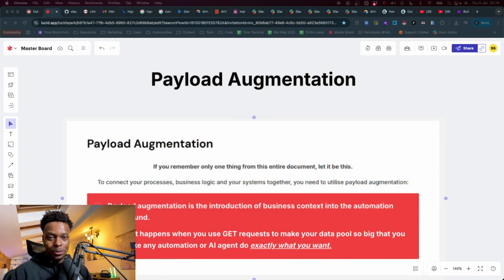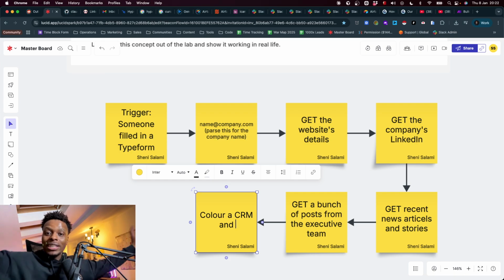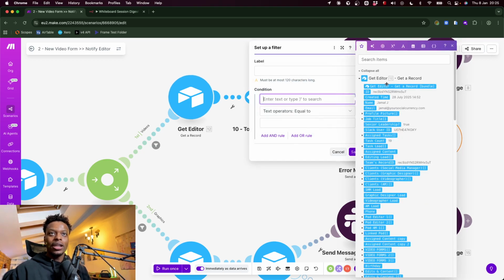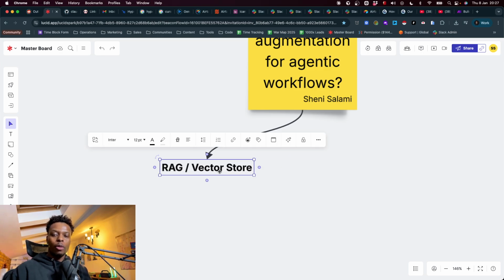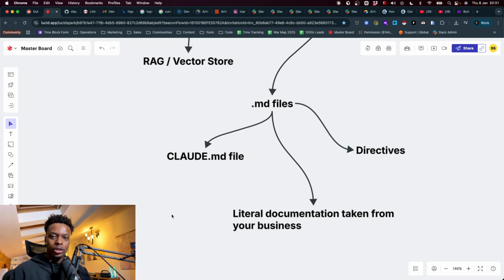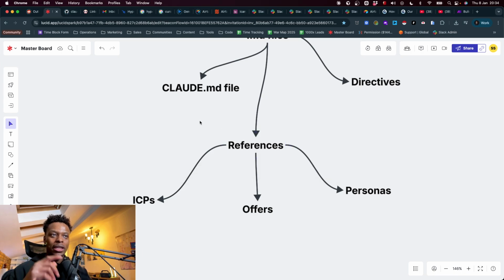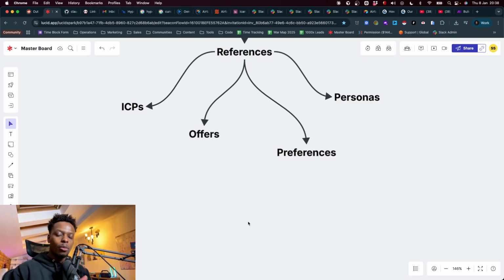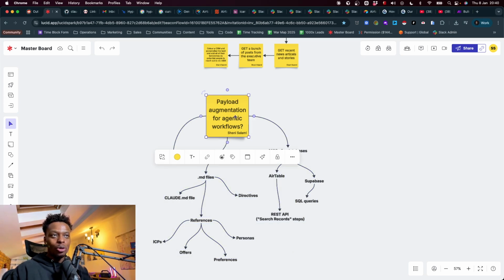ALL AI automations & agents REQUIRE this to be useful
Chapters:
0:00 Introduction to Payload Augmentation
1:29 Trigger Read Automate Process
4:00 Make.com Team Task Example
5:27 Content Creation Workflow Example
7:13 N8N Brand Guidelines Example
8:56 RAG Vector Store Method
10:14 MD Files and Documentation
12:00 Business Documentation References
13:33 Ideal Client Profiles
15:00 Personas and Psychographics
15:45 Preferences and Writing Styles
18:00 MCP Database Integration
19:57 Supabase vs Airtable
21:27 Summary and Key Takeaways